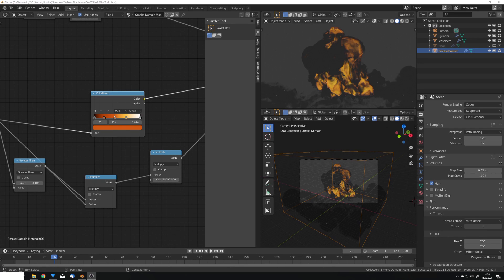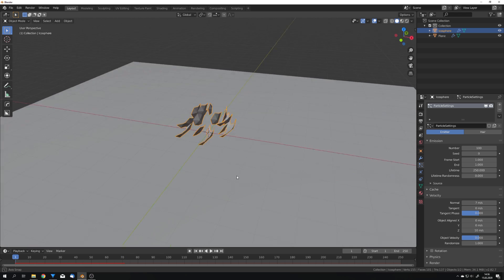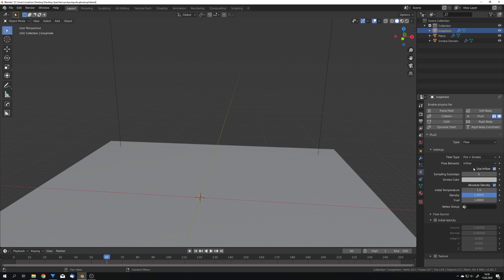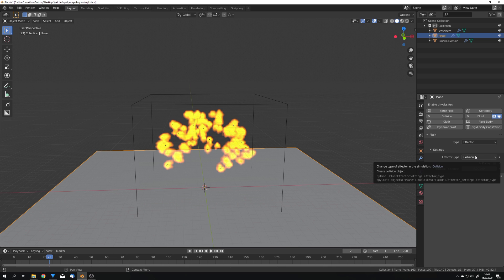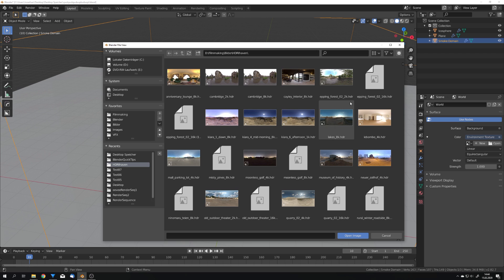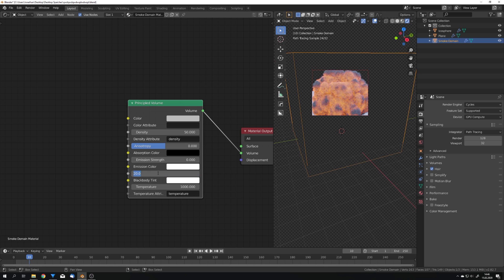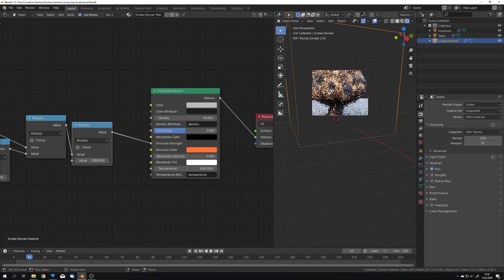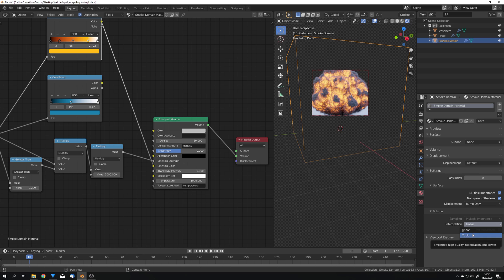Mantaflow Better Shading And Simulations [Blender 2.82] | English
In this tutorial, I show you how to make better shaders for your Mantaflow fire simulations and overall give you some tips for more advanced simulations.

**Partners**